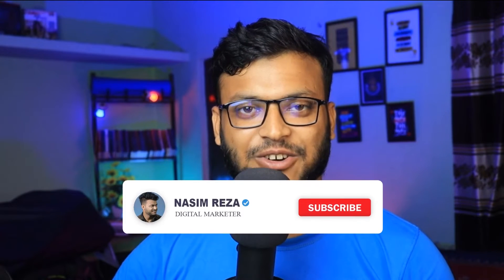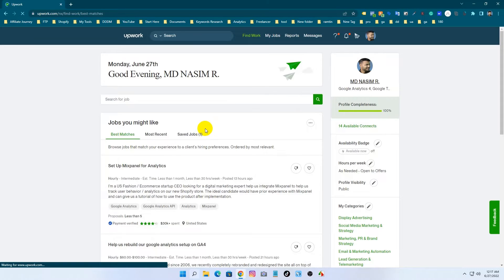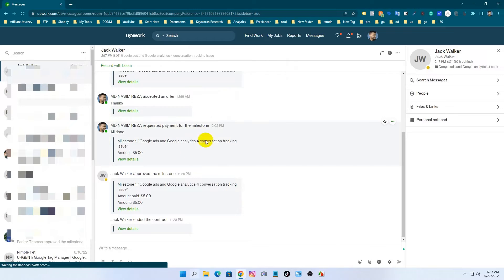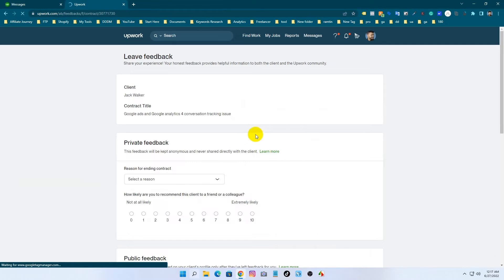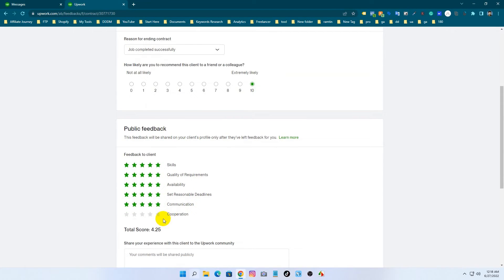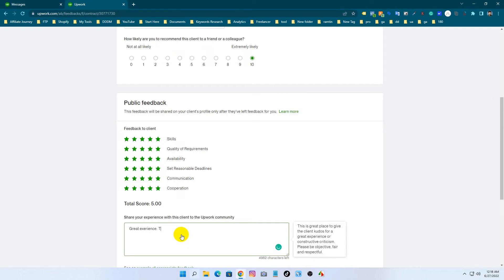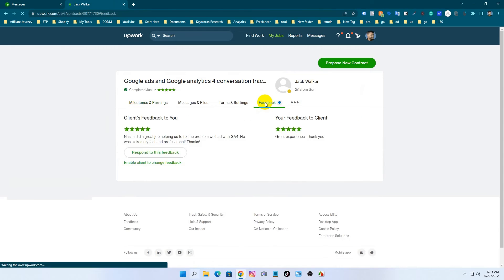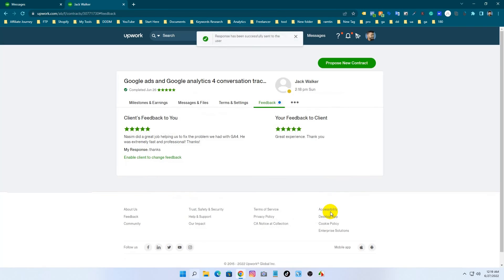How to Give Positive Feedback to Upwork Clients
Our channel is about Develop Skills and 💲 Make Money Online. We cover lots of cool stuff such as Digital Skills, Marketing, and Analytics.

I have been working with Upwork and Fiverr for 4 years. I can help your business increase ROI/ROAS, boost sales, or get high-quality leads by creating and optimizing online advertising. Also, I'm good at tracking. I have experience with GTM, GA4, and FB Pixel. I know how to remarket. I will take care of your business as my business.

My Experience:
✅googleadsexpert
✅facebookadsexpert
✅digitalmarketingexpert
✅googleanalyticsexpert
✅googletagmanagerexpert
✅ppcspecialist
✅fiverrfreelancer
✅upworkfreelancer